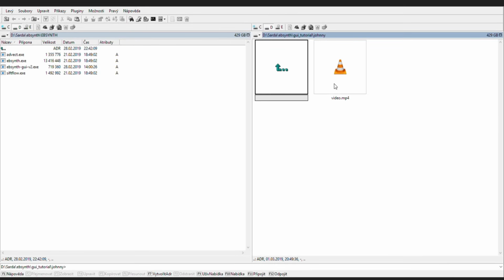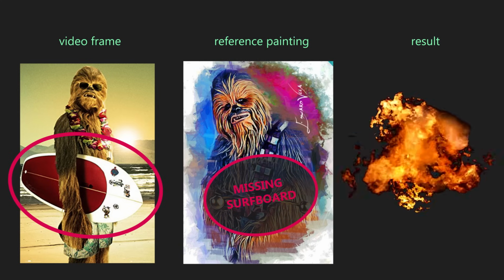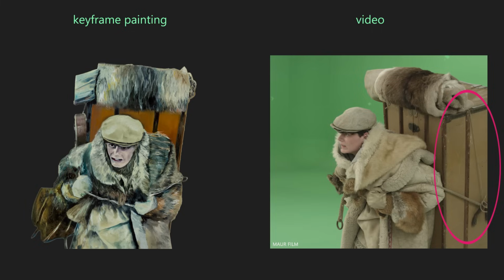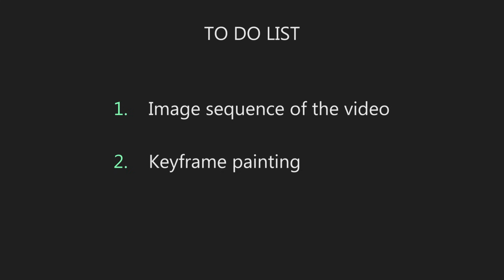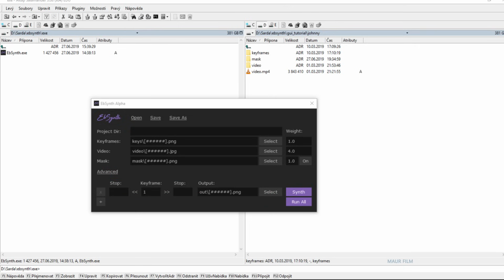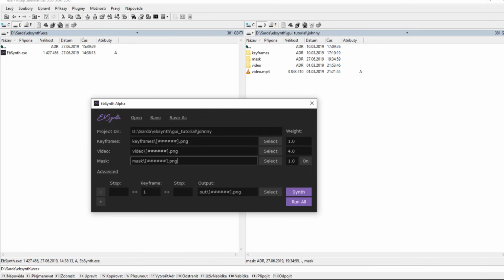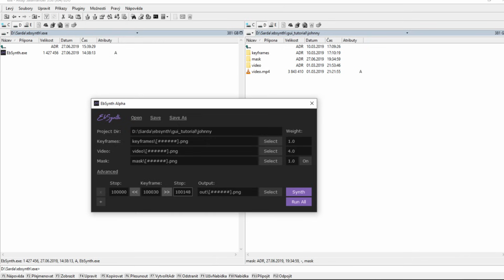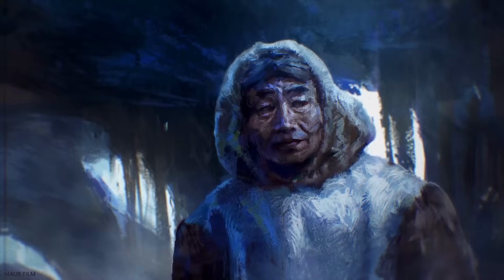EbSynth - Tutorial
In this video, you will learn to turn your paintings into hand-drawn animation.

Hi!
We are Secret Weapons and we make tools for artists. Our first weapon - EbSynth - brings your art to life. Try it out yourself!